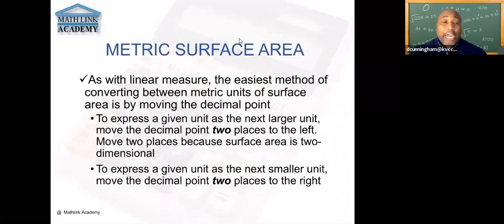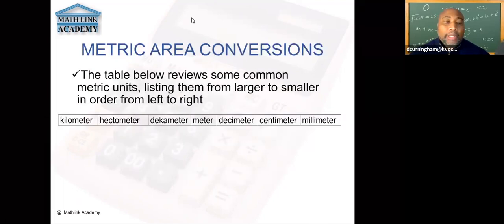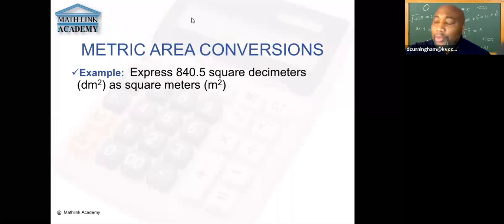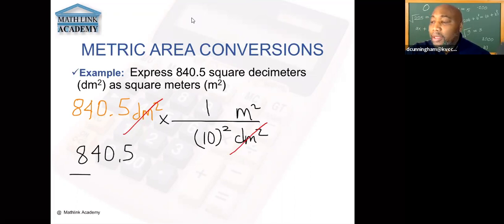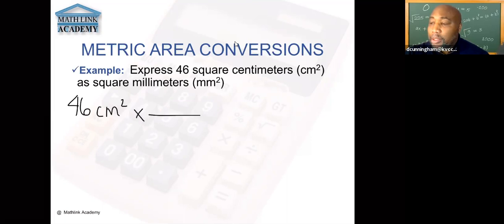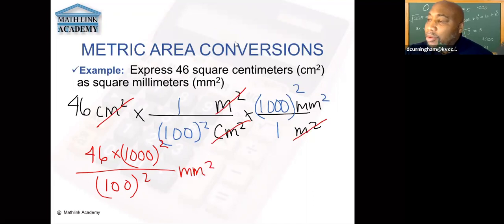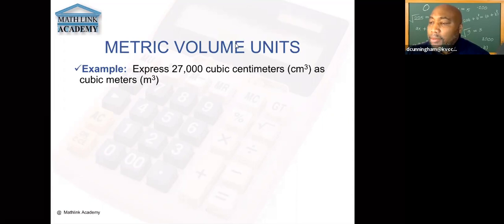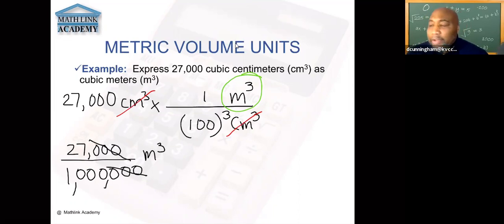Finding the Metric Surface Area and Volume